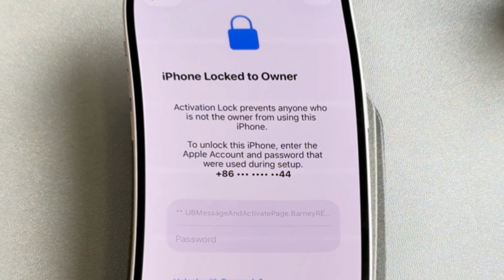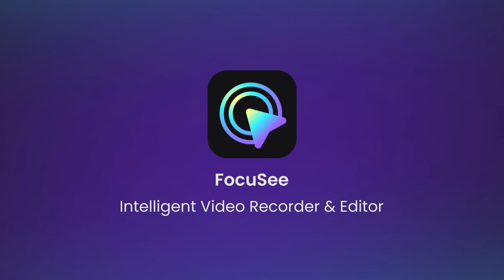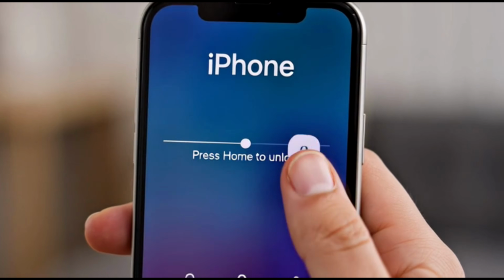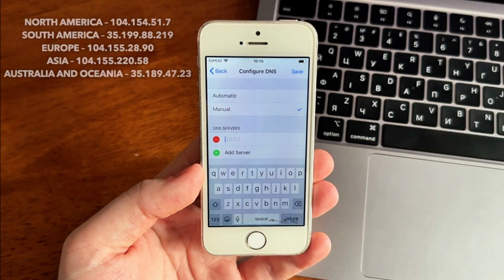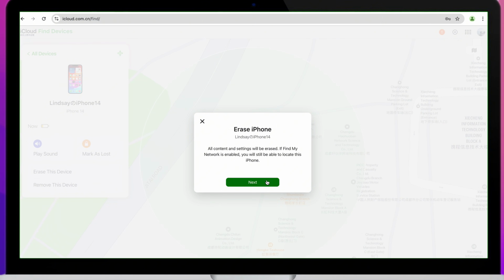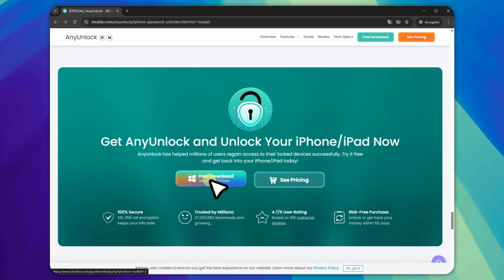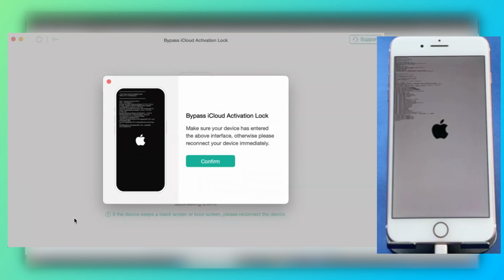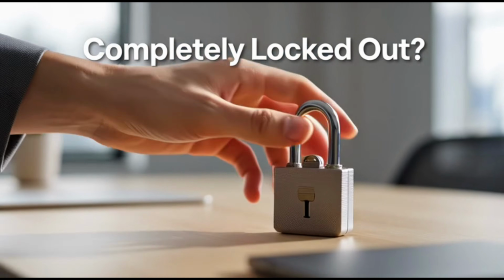iPhone Says "Locked to Owner" After Update iOS 26.2? FIX It 🔓 100% DONE🔥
iPhone says “Locked to Owner” after iOS 26.2 update? Stuck on the Activation Lock screen and can’t access your device?
In this video, we show you how to fix iPhone Locked to Owner, including methods with and without Apple ID.

0:00 Intro
0:27 Method 1: iCloud DNS Bypass (Temporary Access)
1:18 Method 2:Remove Device via iCloud (Find My)
1:34 Method 3: FIX “iPhone Locked to Owner” WITHOUT Apple ID (Recommended)

locked to owner after update
iphone locked to owner ios 26.2
activation lock fix iphone
how to bypass iphone locked to owner
icloud activation lock removal without password